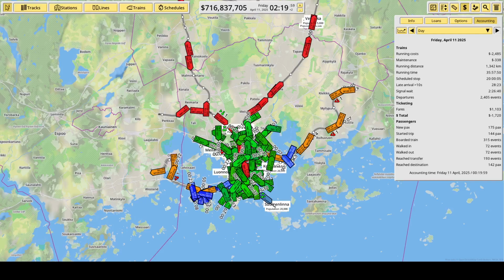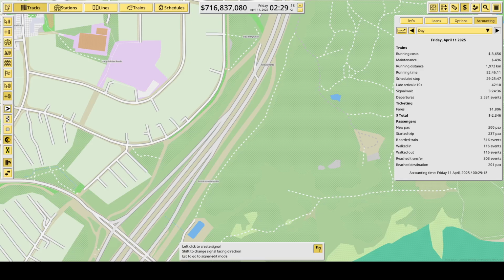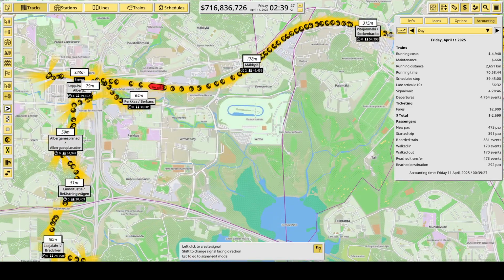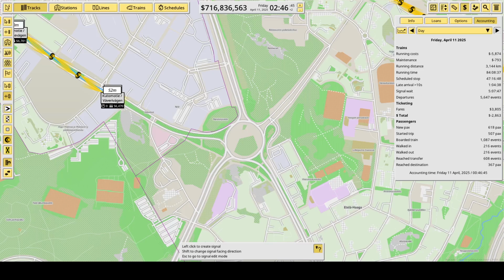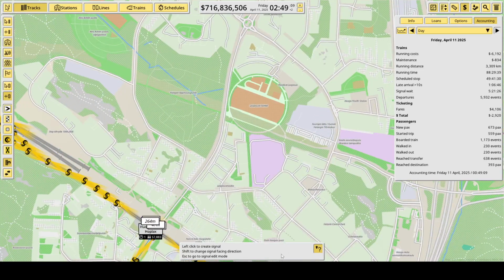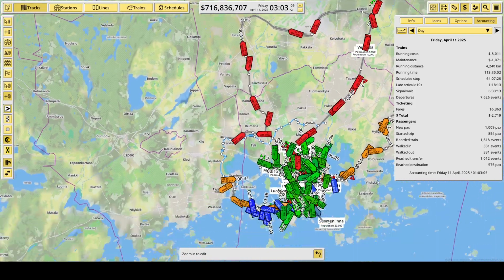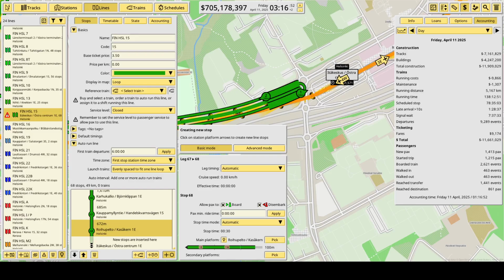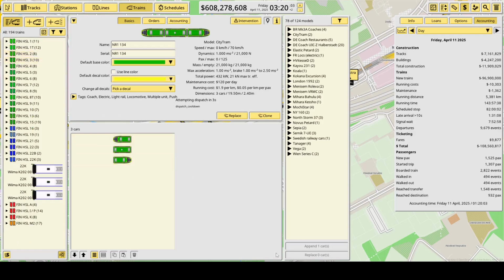NIMBY Rails - Creating HSL Line 15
Building Helsinki tram line 15 called the Raide-Jokeri in NIMBY Rails.